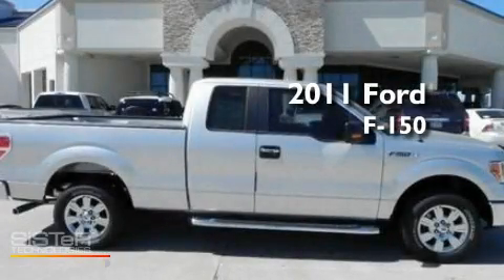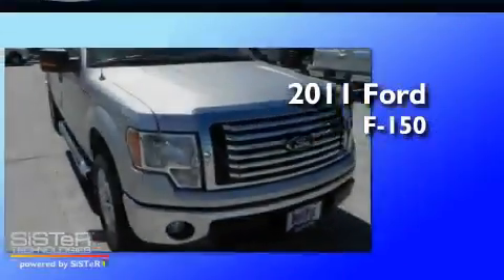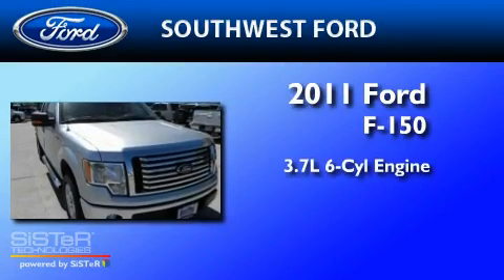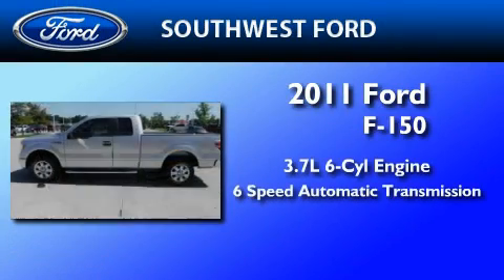2011 FORD F-150 Fort Worth TX